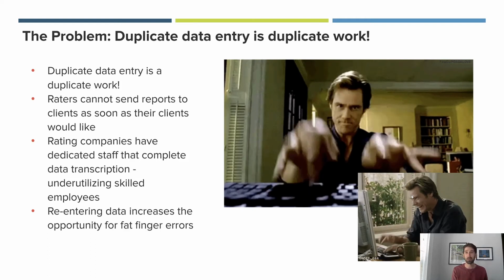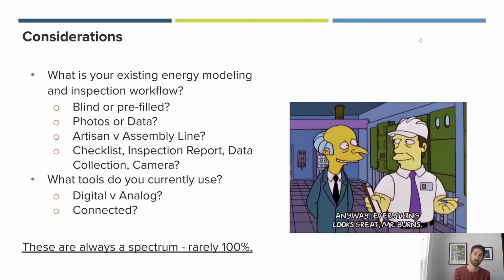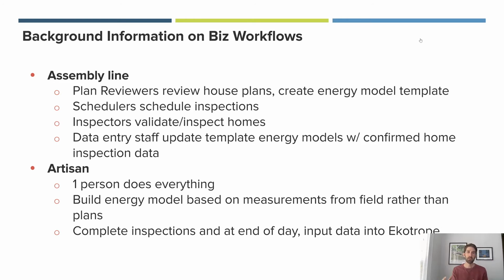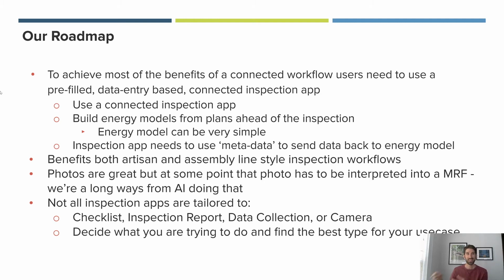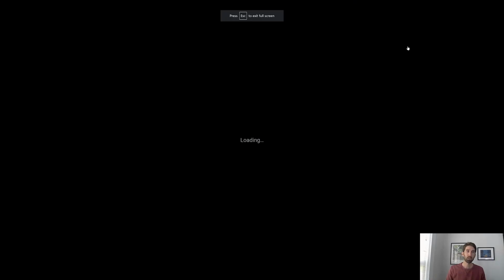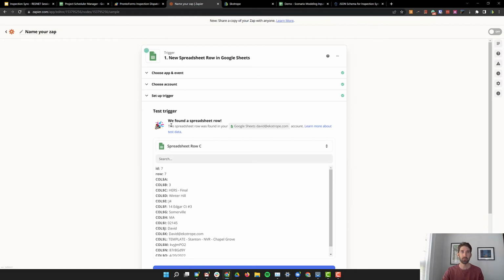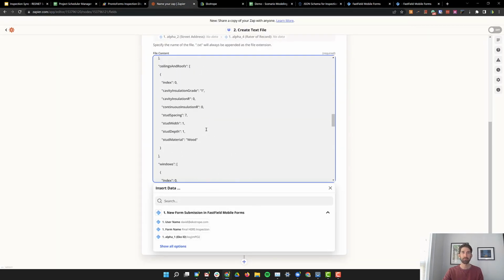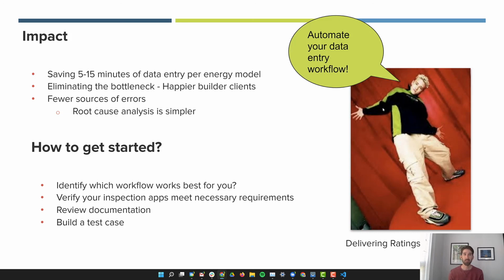Eliminating Duplicate Data Entry in Your Inspection Workflow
Collecting data in the field and then transcribing all of that data from your inspection application into Ekotrope RATER is a pain. In addition to being tedious, this process of re-entering all of that data opens you up to fat finger mistakes that put a bottleneck in your inspection worfkflow.

Check out our RESNET 2022 session on eliminating duplicate data entry and learn more about how you can utilize Ekotrope's tools to streamline your field data collection process!